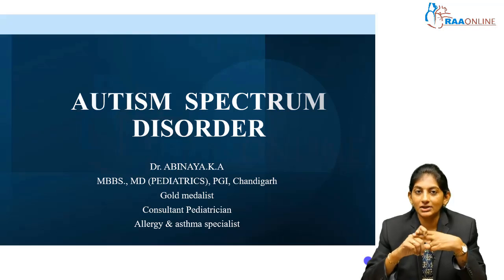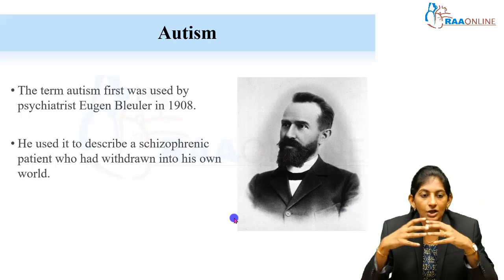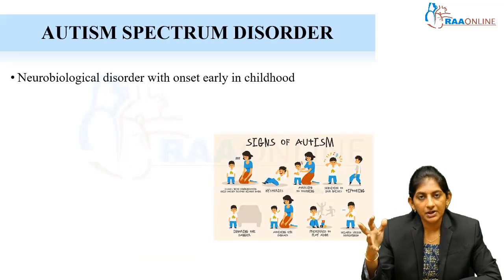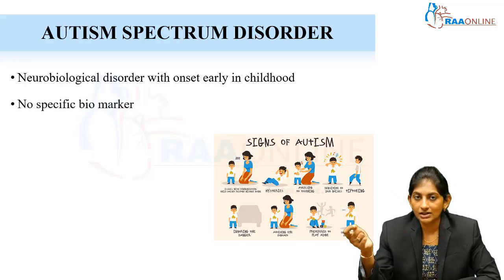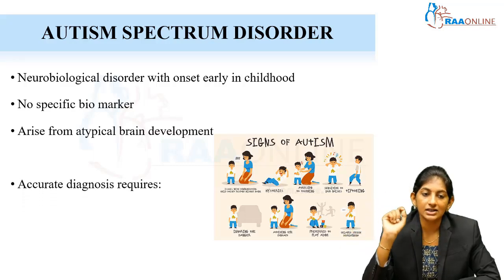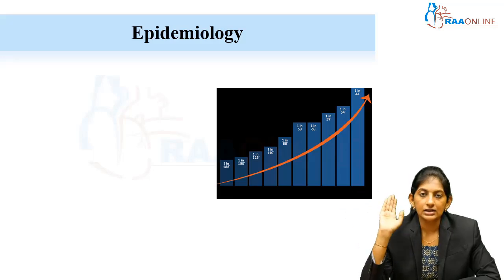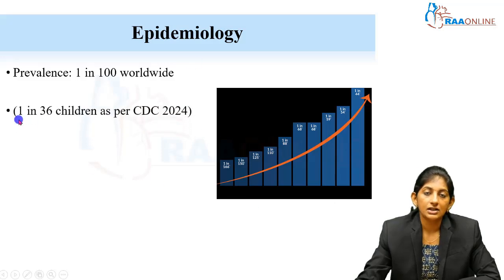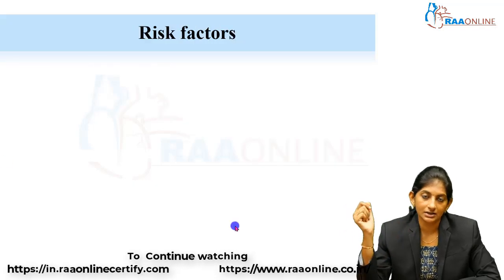Pediatrics | Nelson Based Teaching | Autism spectrum disorder | Raaonline